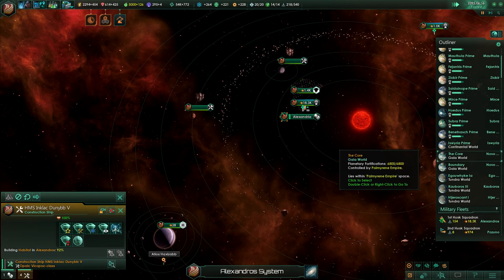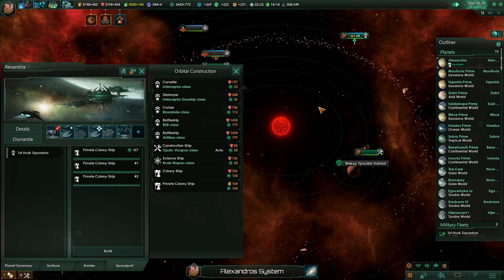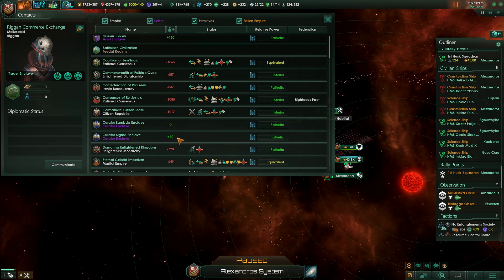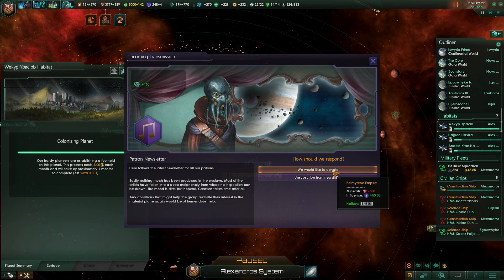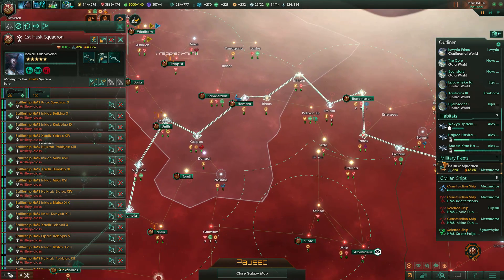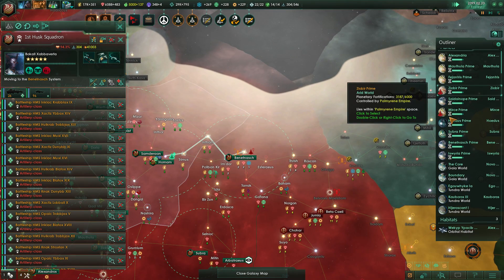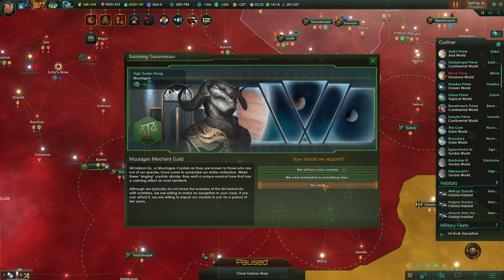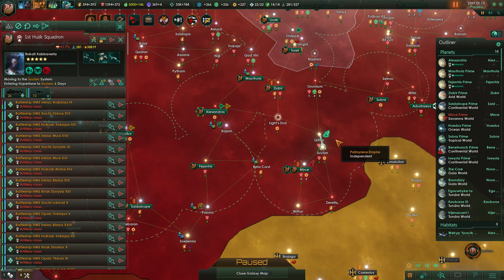Stellaris Utopia - Space Ming! (Pacifist Xenophobe) - Part 23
Stellaris's first expansion pack Utopia with the 1.5 update that many have actually begun to say the game is properly out of beta and released properly. So for our first game we will be as the returned Palmyrene Empire and we will take the civic of 'inward perfection' and the 'agrarian idyll' which is rather similar to the historical Chinese empires of the past. Including the well known Ming dynasty which we draw our series name from. Let's see what we can do!